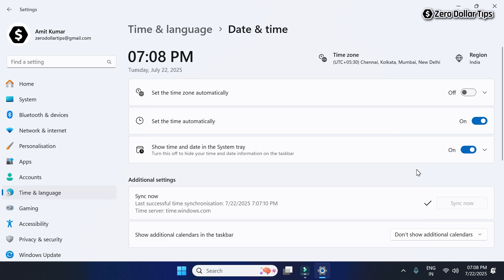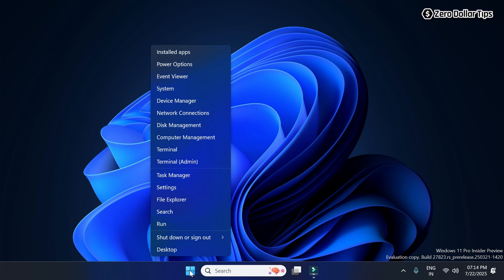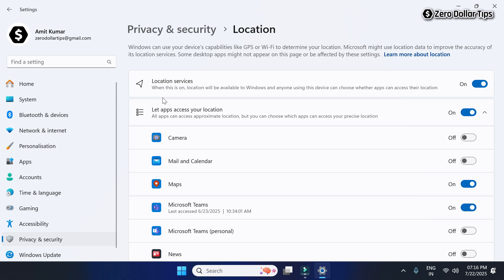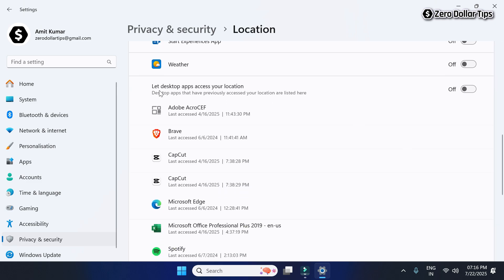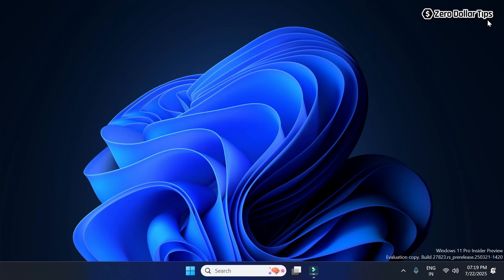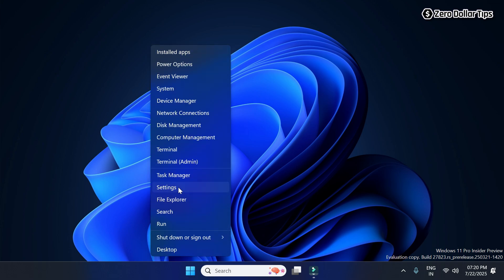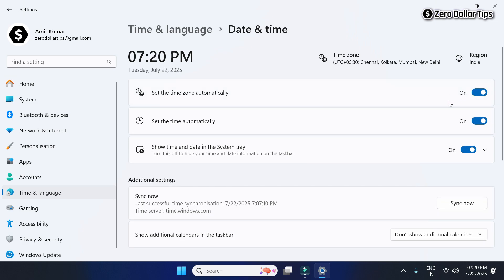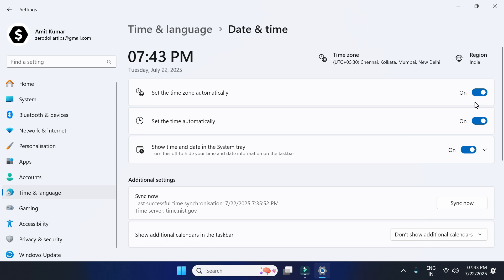Set Time Zone Automatically Not Turning On Windows 11 - [SOLVED]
Learn how to fix Set time zone automatically not turning On Windows 11 and what to do if Windows 11 Set time zone automatically keeps turning off unexpectedly. Watch and fix annoying time zone bugs now